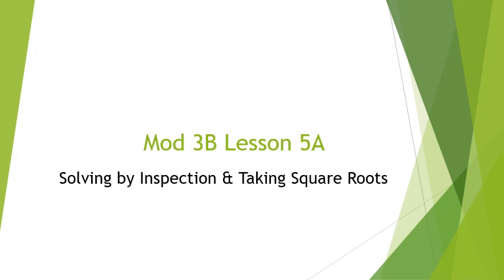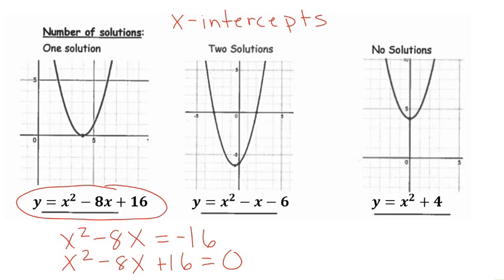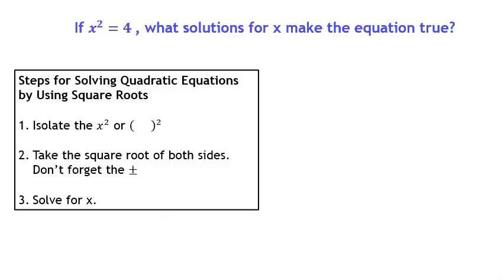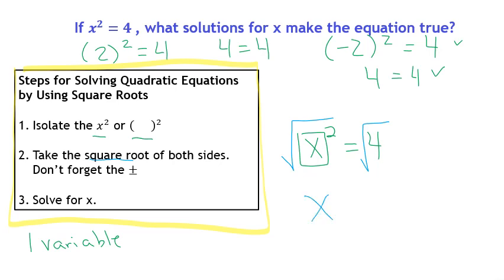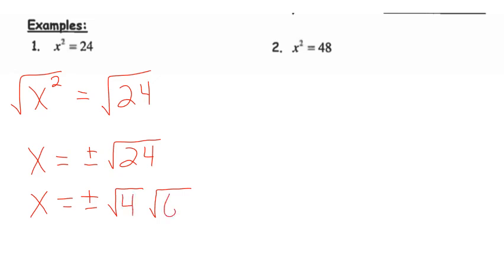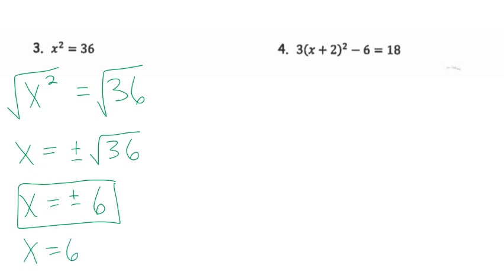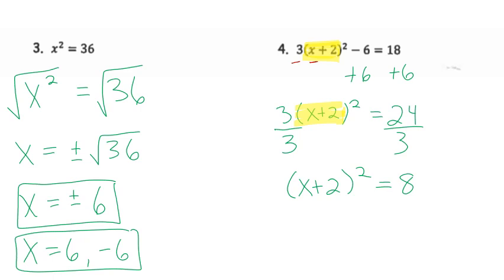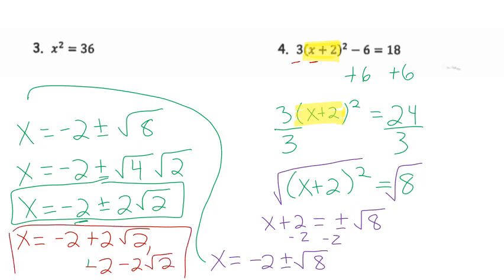Math 2 Mod 3B - 3.5A Notes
Video Lesson for Mod 3B Lesson 5A - Solving Quadratics with Square Roots